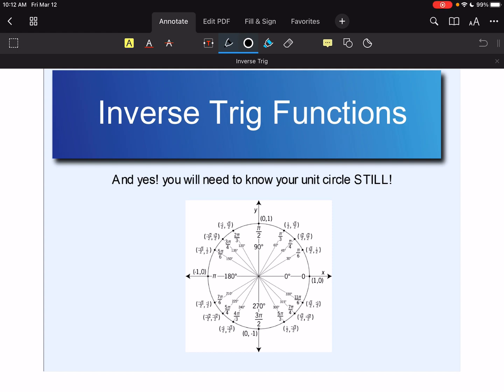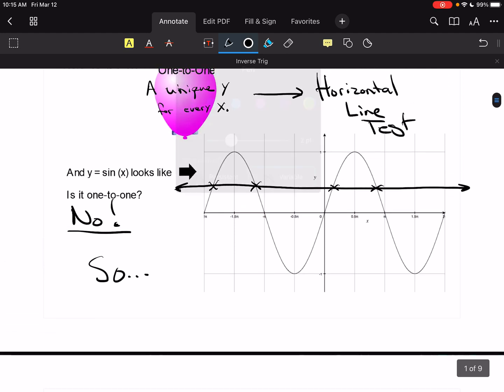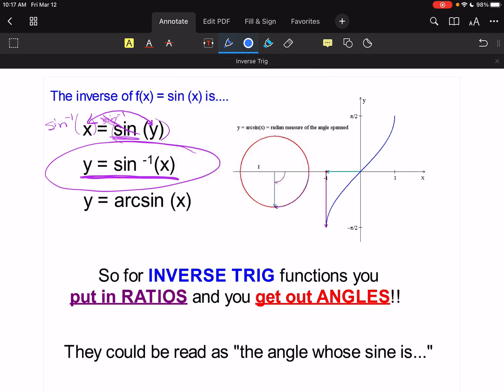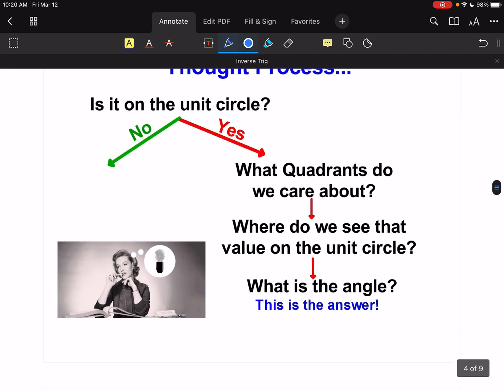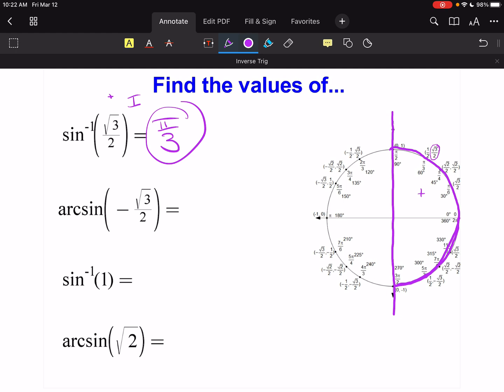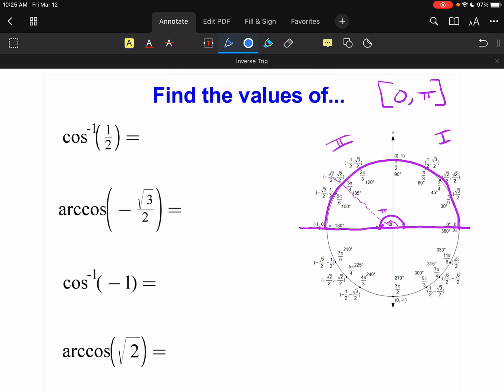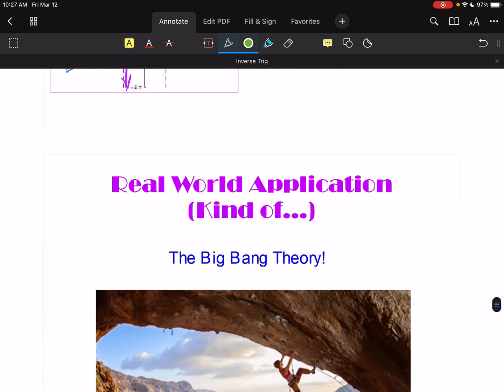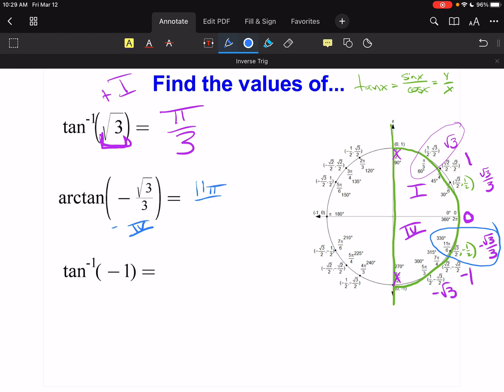Notes- Inverse of sine, cosine and tangent